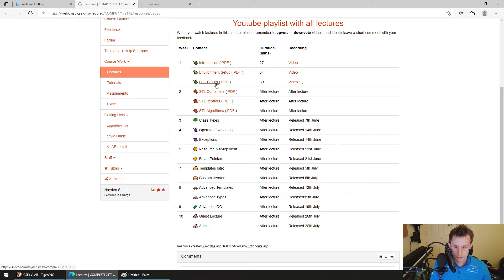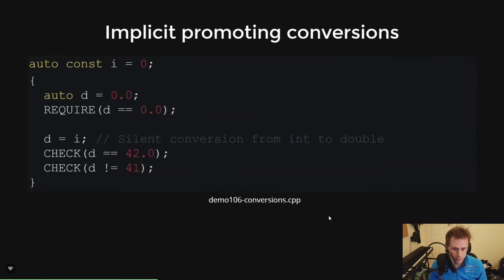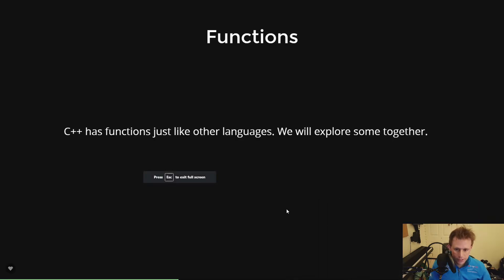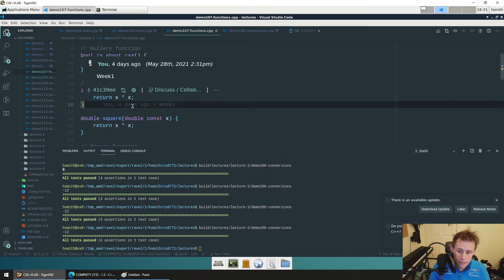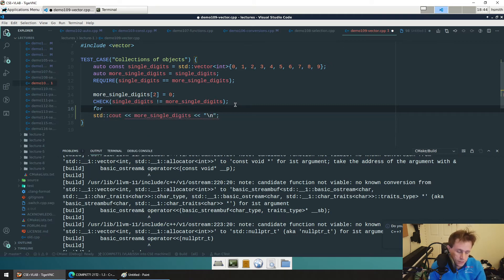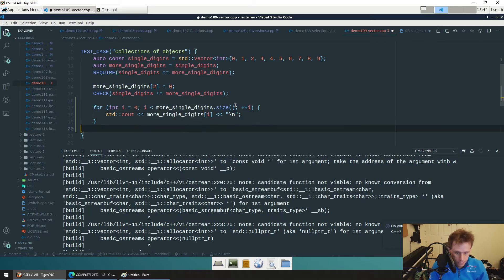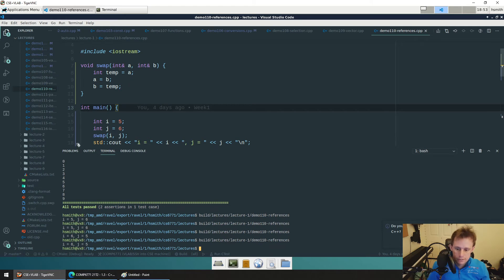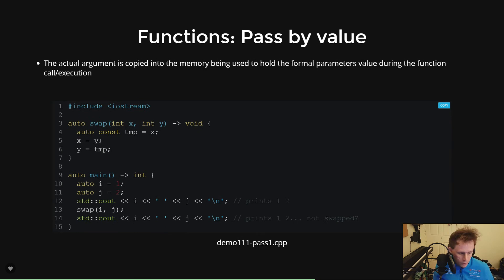COMP6771 21T2 - 1.3.1 - C++ Basics (Part 2)